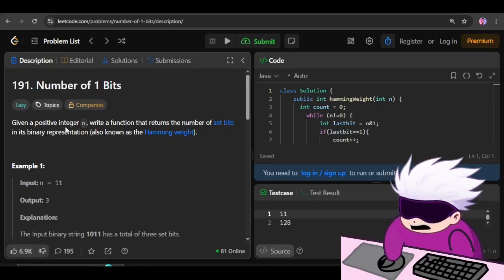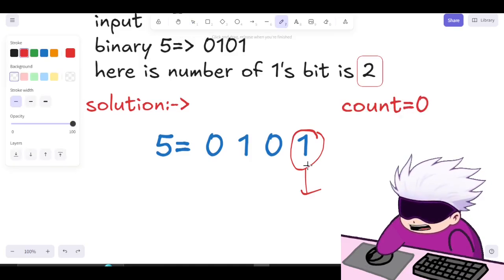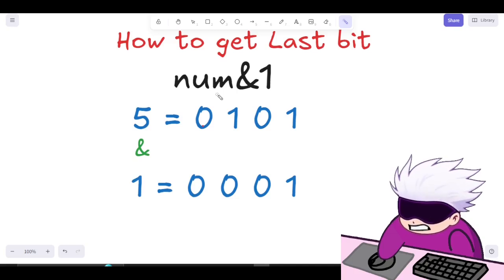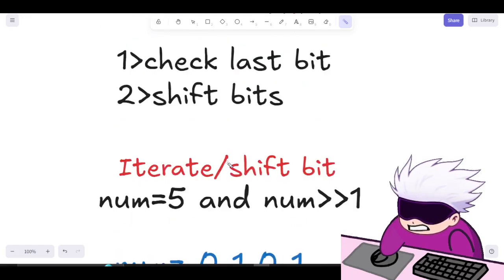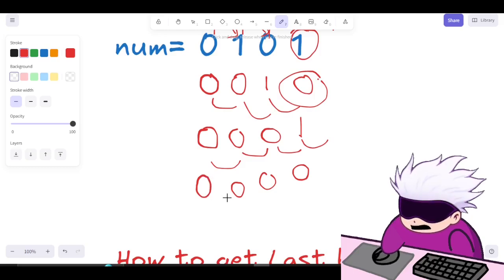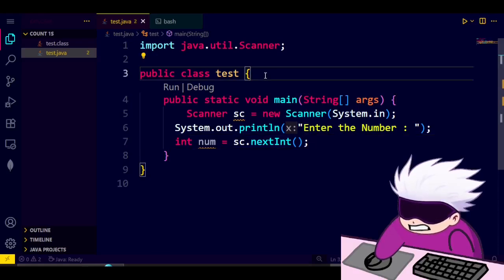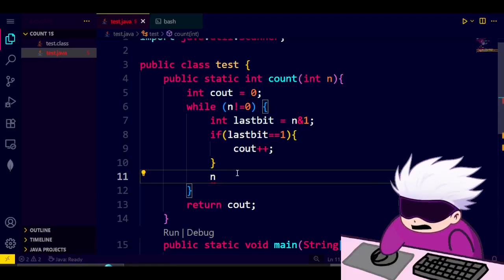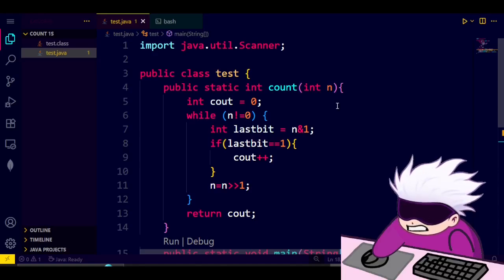LeetCode Count 1's | Best Optimize Solution